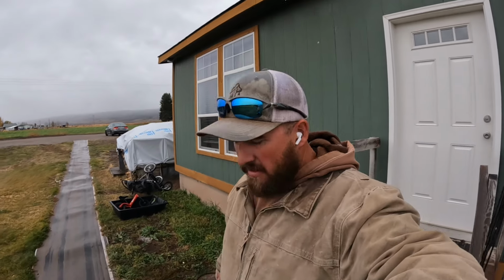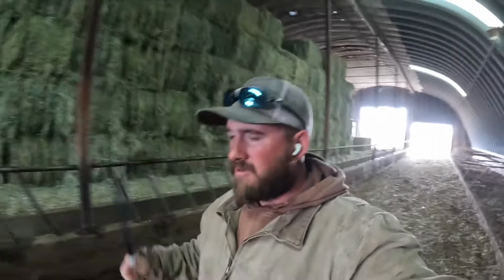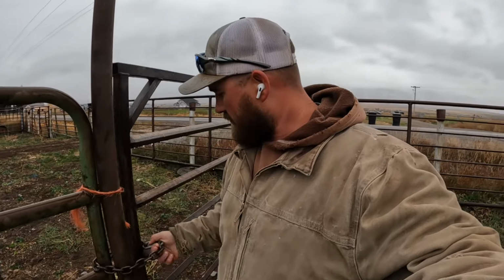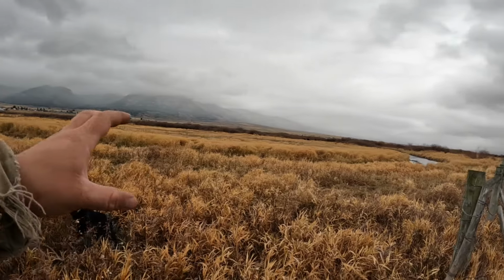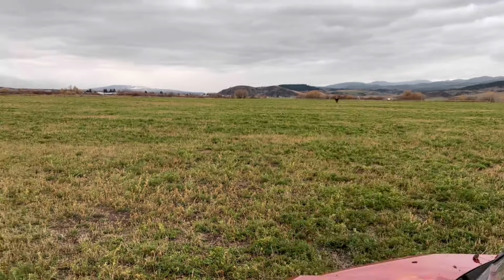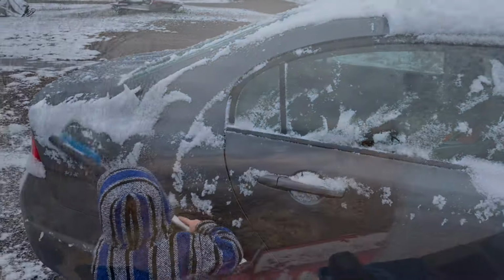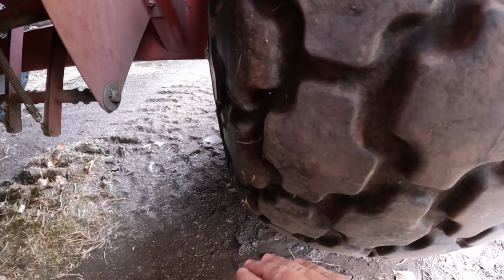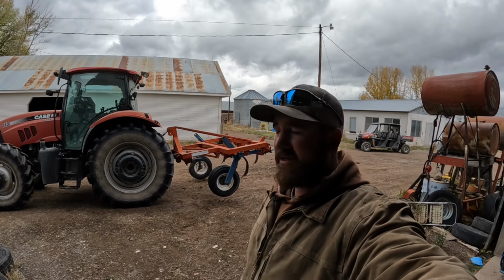The Cows Continue To Keep Us Busy